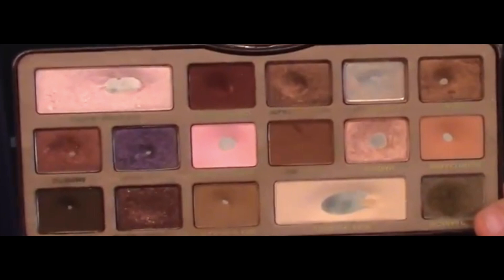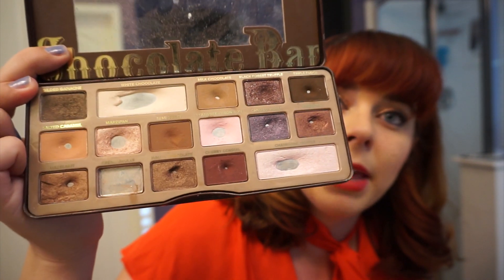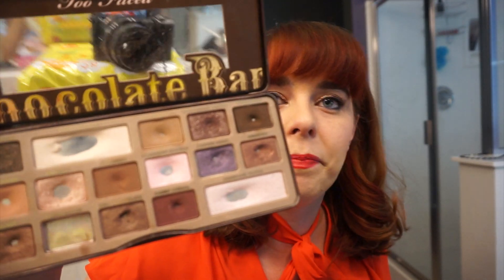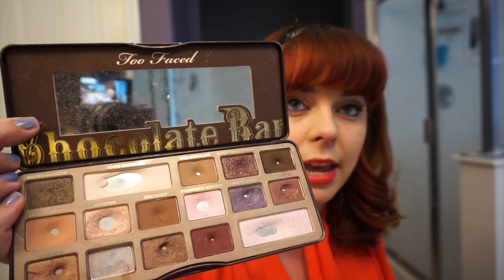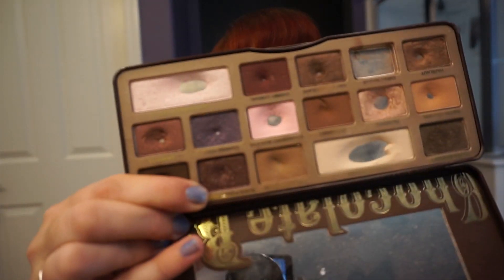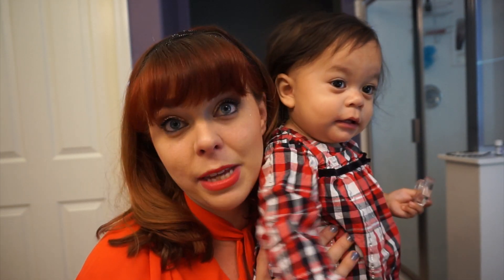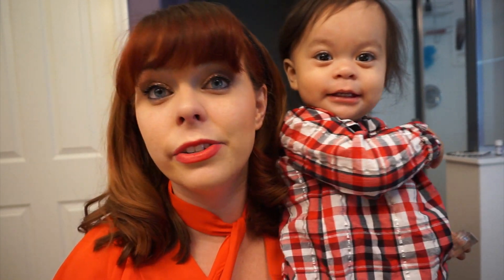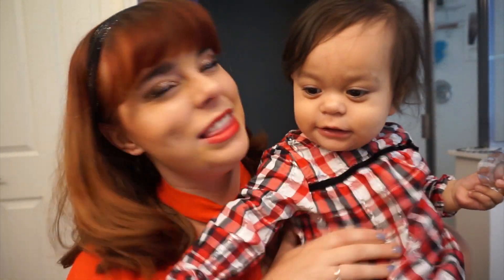PAN THAT PALETTE 2017 - Update #4 | Too Faced Chocolate Bar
We are on month 4 of the 2017 pan that palette challenge. What does my too faced chocolate bare eyeshadow palette look like at update #4 at the end of April as I try to pair down my makeup collection to cruelty free brands that are also not owned by parent companies that test? What are my new goals for finishing up these shadows?